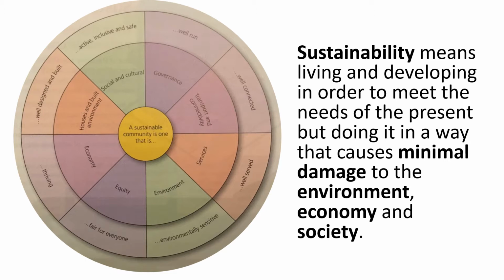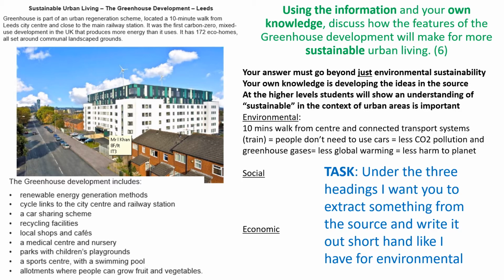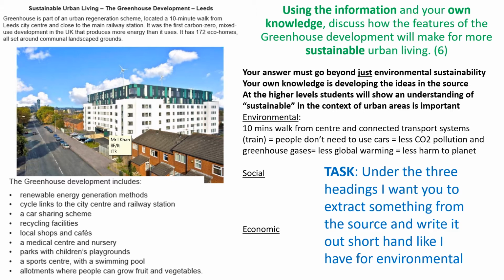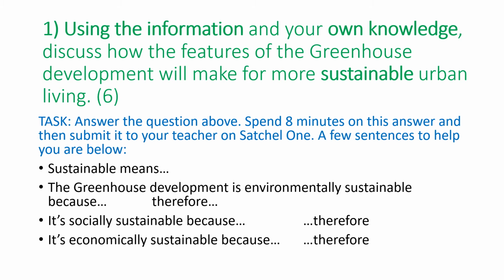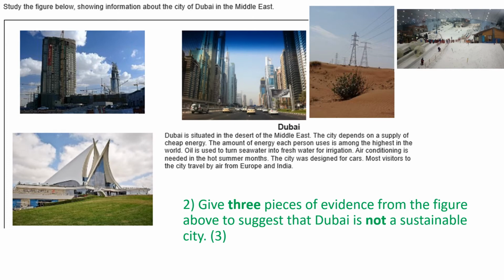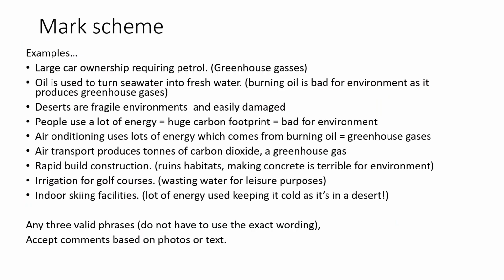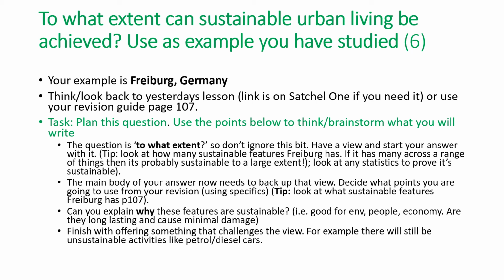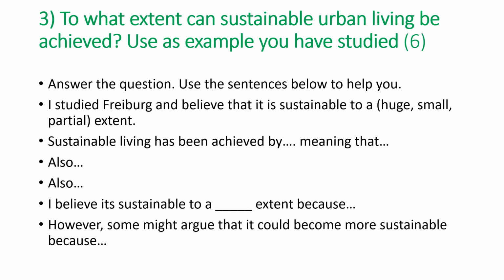Year 11 L2 Exam practise on sustainable urban living